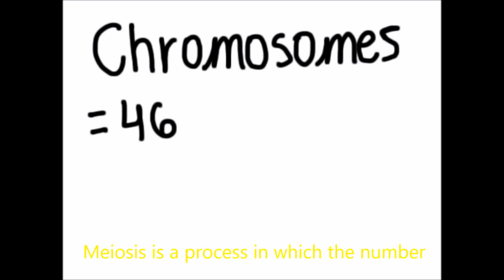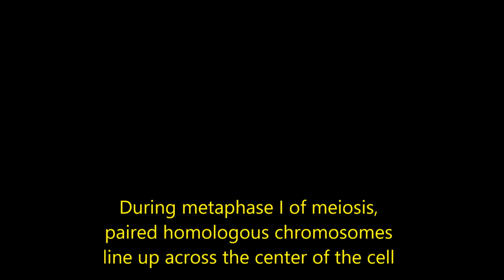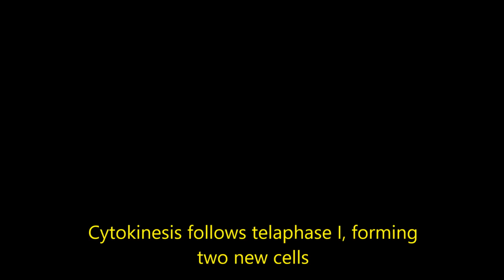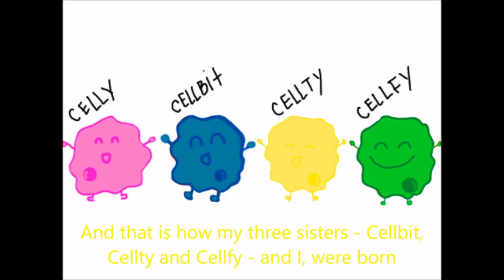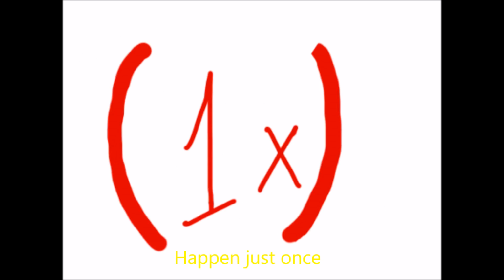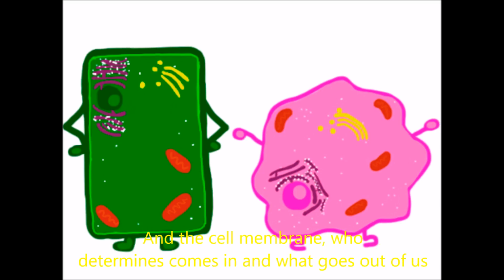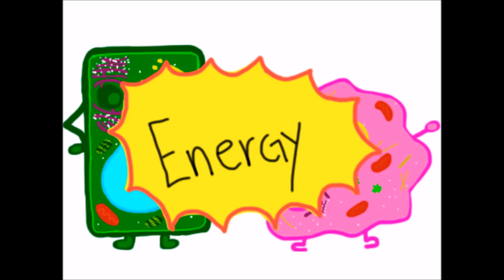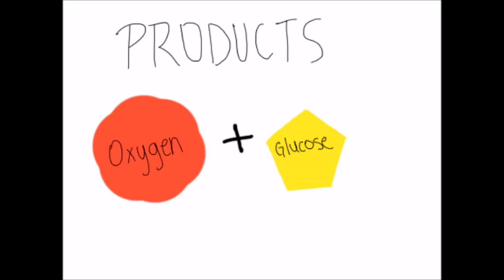Draw My Life - Celly